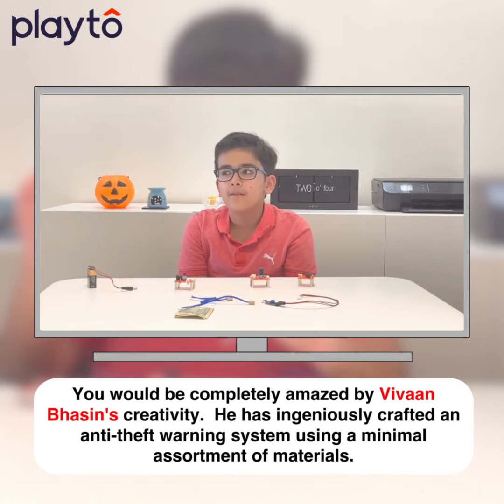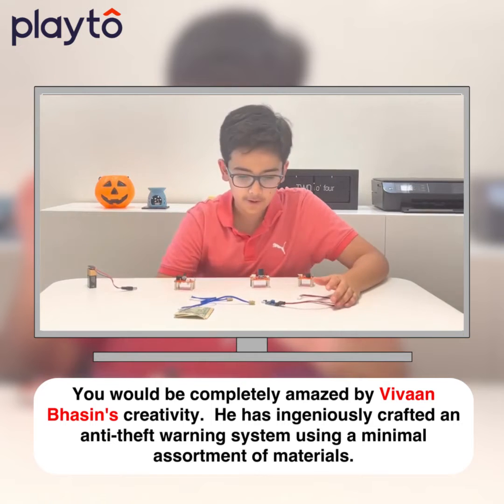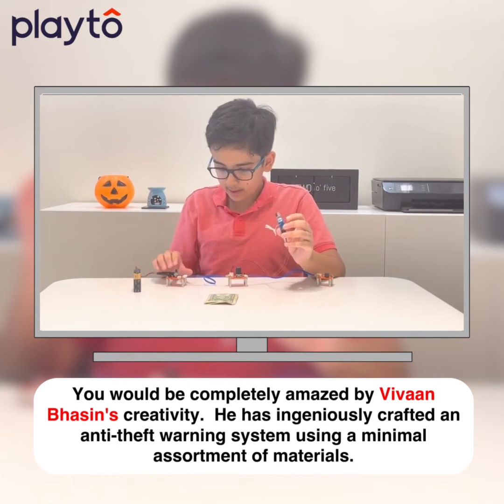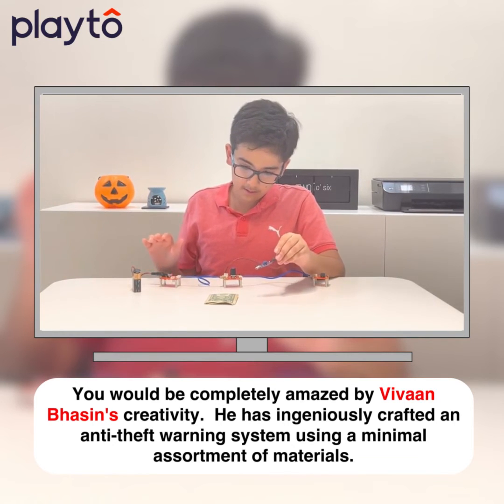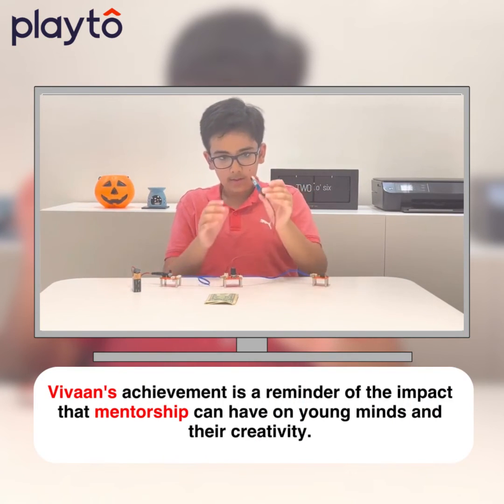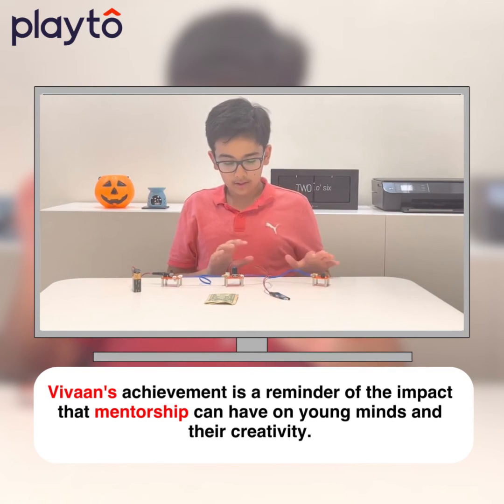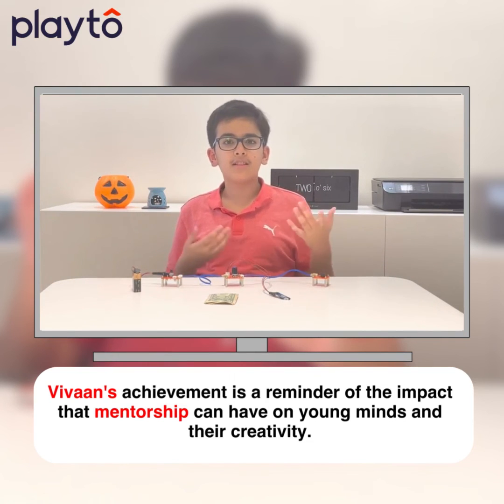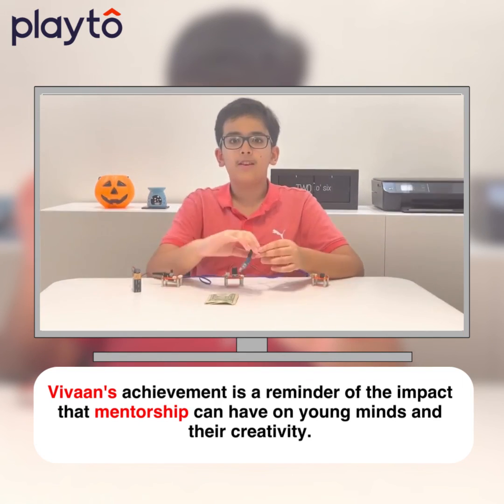OMG! Look what this 10 year old kid did😱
Meet Vivaan Bhasin, a 10-year-old talented student, studying 6th std at Lotus Valley International School, Gurgaon

Witness Vivaan's remarkable accomplishment as he ingeniously crafted an anti-theft warning system using a minimal assortment of materials, all under the guidance of his Playto robotics teacher.

To create this project, Vivaan used a Power module, Batteries, Sensor Base,  etc.

Vivaan's achievement is a true example of learning new innovation and technology knows no bounds, and the pursuit of knowledge is a lifelong adventure.

Prepare to be amazed by Vivaan's exceptional talent, passion, and innovative thinking
showcased in this project.

Join us as we explore his incredible achievement!

Follow us now for exclusive updates and educational content,